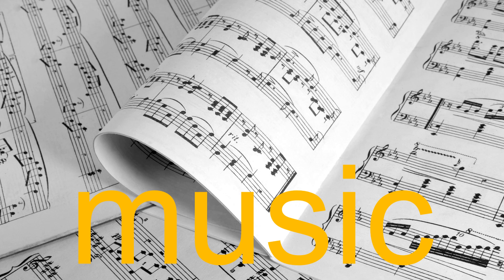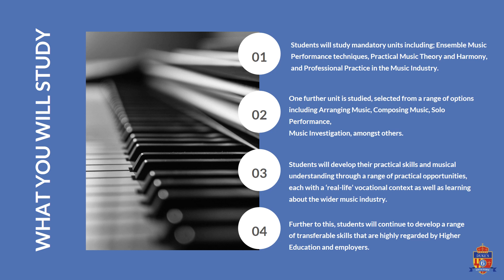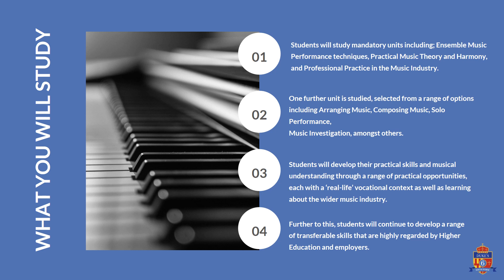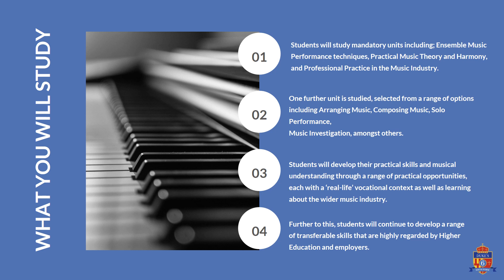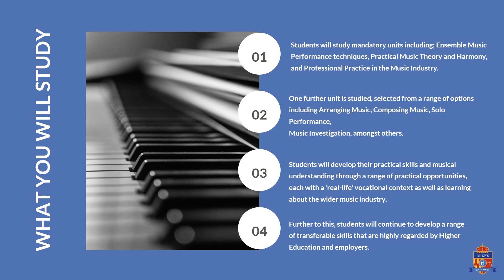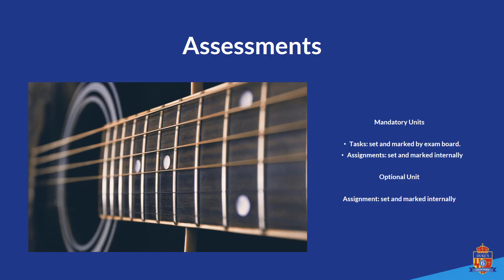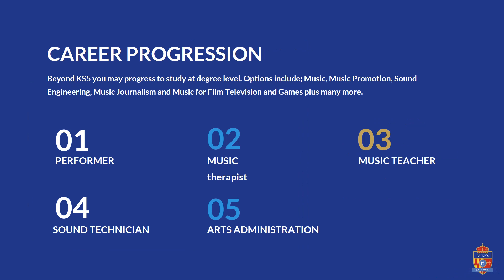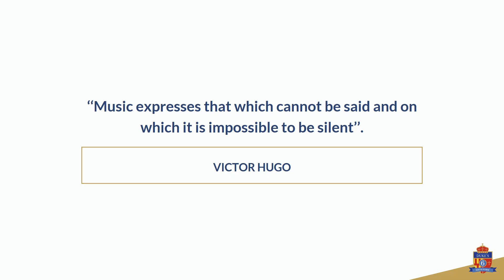Why study Music at Duke's Sixth Form?